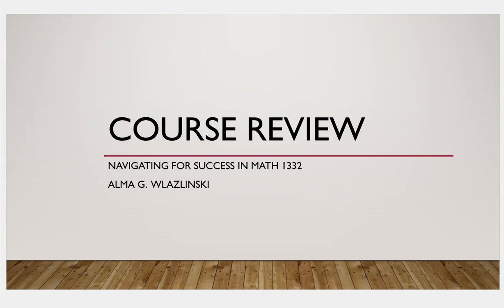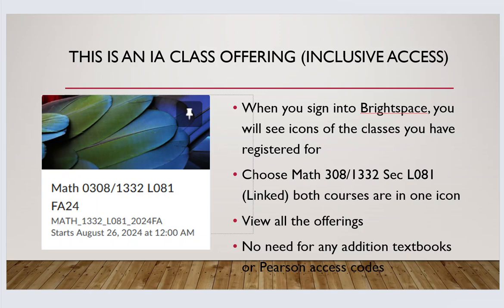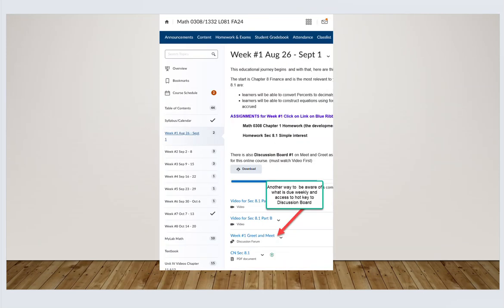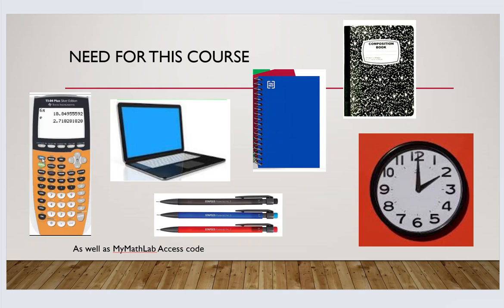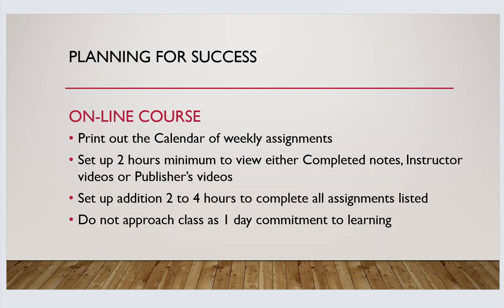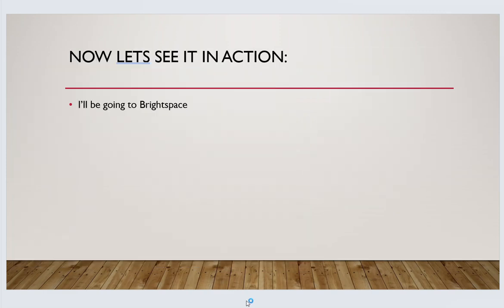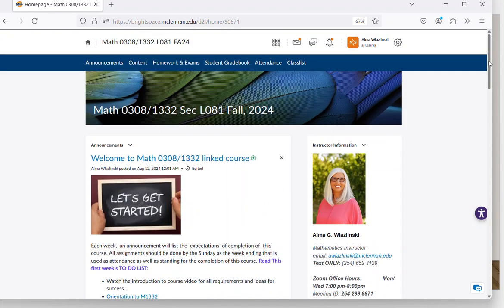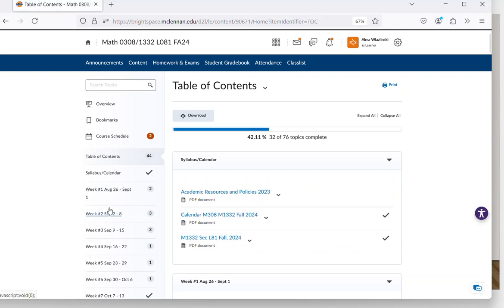Orientation Video M1332 FA24